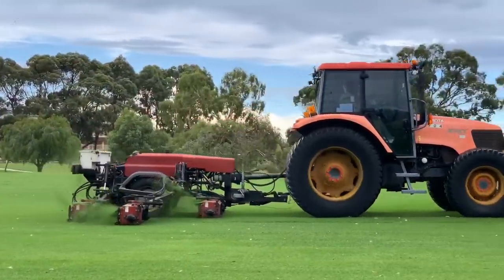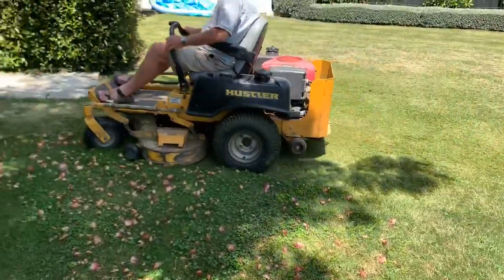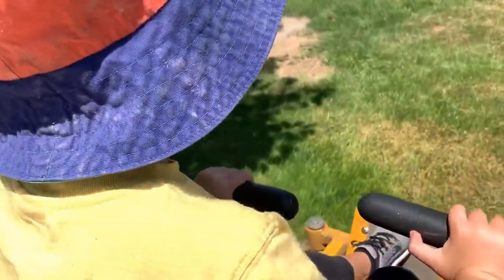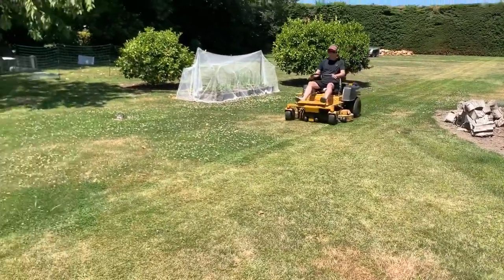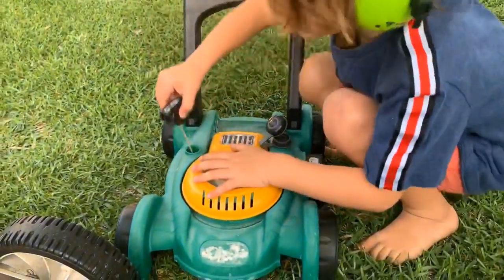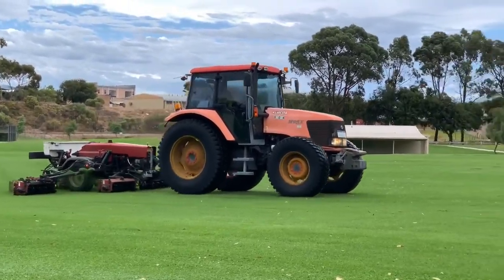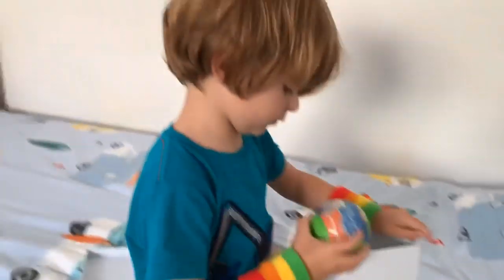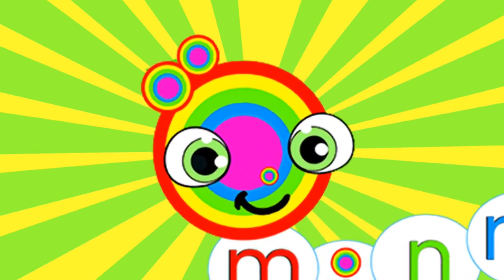Lawn Mower Videos for Children | BLiPPi Toys | min min playtime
Blippi toy, lawn mower video for kids. Real lawn mowers and toy lawn mowers, we are learning all about lawn mowers today in this fun learning video for children. Push lawn mower, ride on lawn mower, little tikes gas n go mower toy, tractor lawn mower and new blippi surprise ball toys.

We are having so much fun today, learning about all the different kinds of real lawn mower and toy lawn mowers for kids.  There's a lot of cleaning up yard work to do today. Mum is learning to drive the ride on lawn mower. Lucky our friends are here to help, come on lets go play its min min playtime.

If your kids love to watch garbage truck toy videos check out this min min playtime video for children -